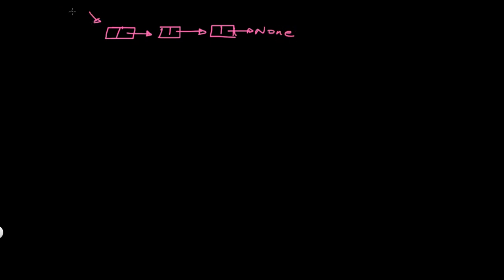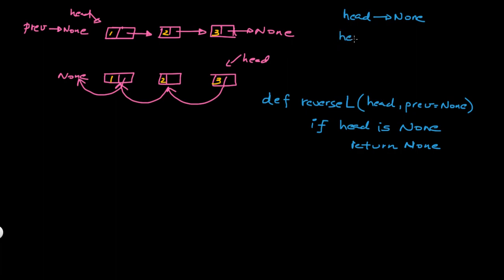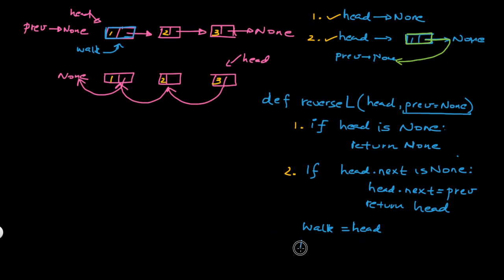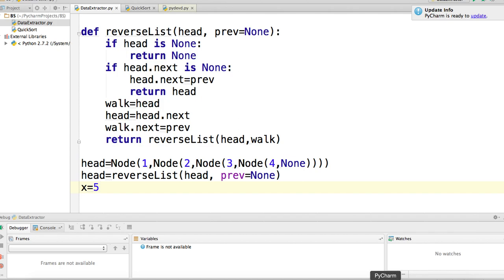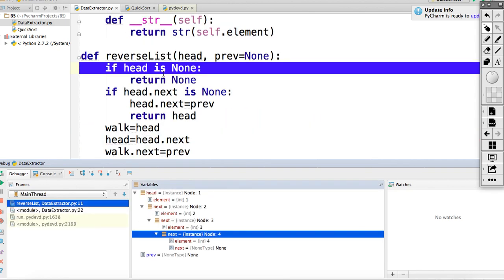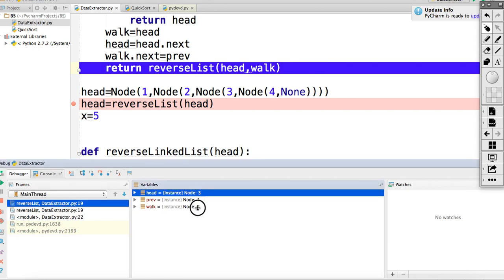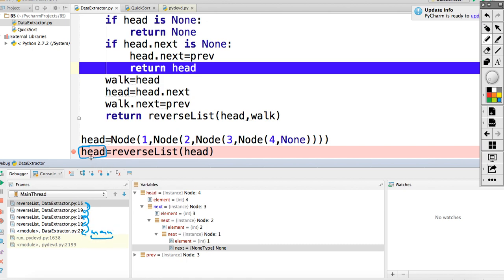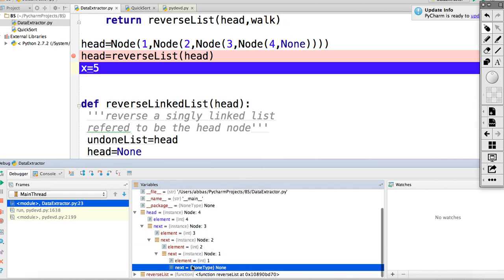148,LinkedListReversalRecursion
Singly LinkedList Reversal using PyCharm.
--The two code provided provided in this is for clarity purposes and hence the extra condition.